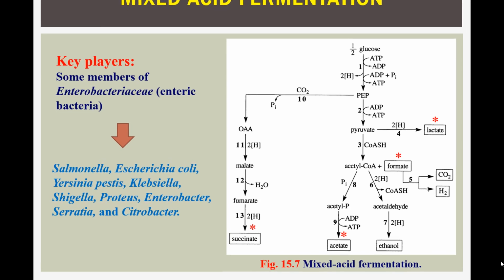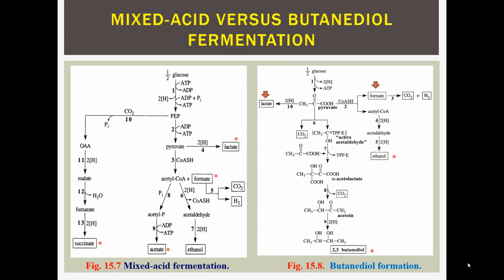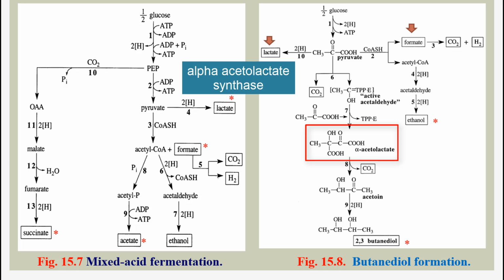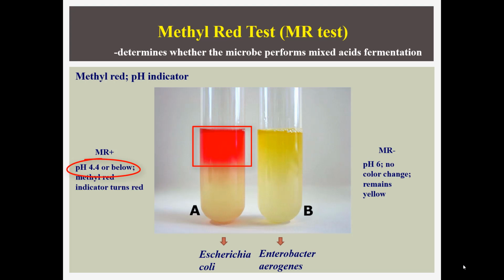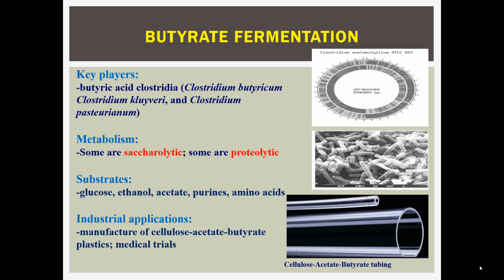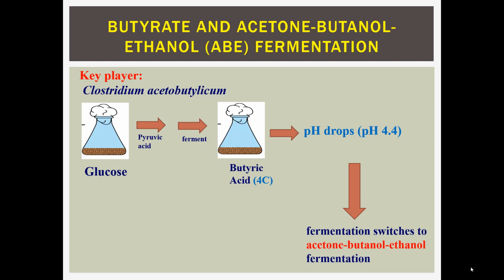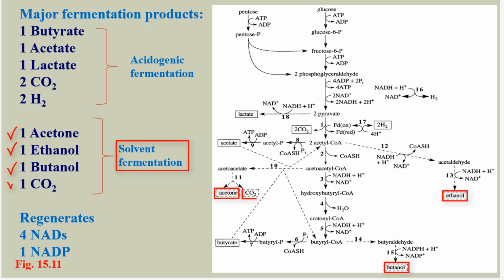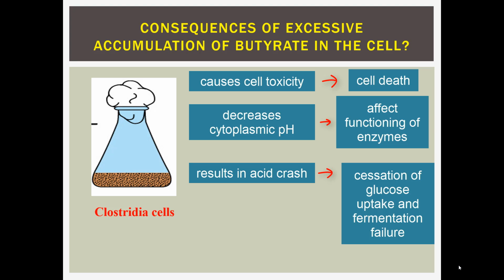Micro 485 Fermentation Part 3